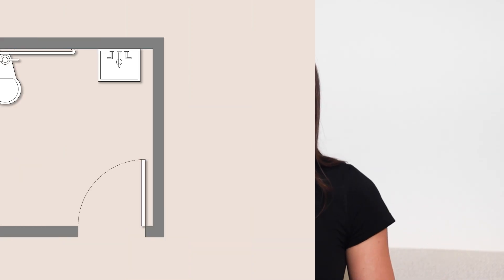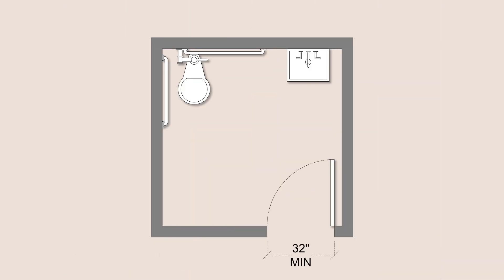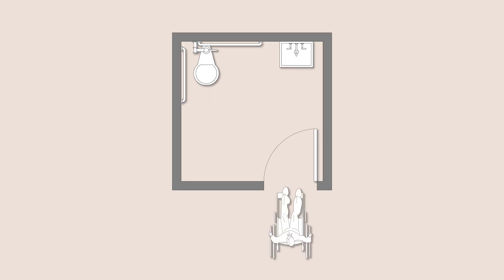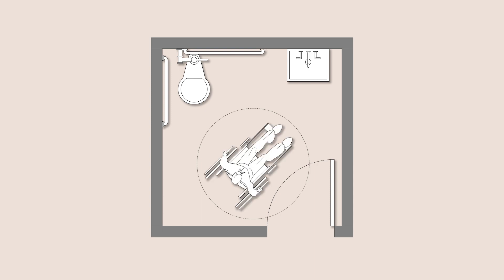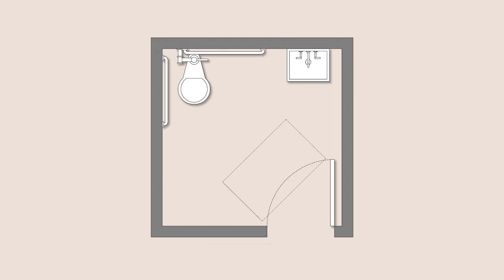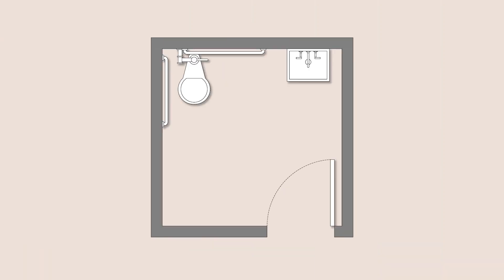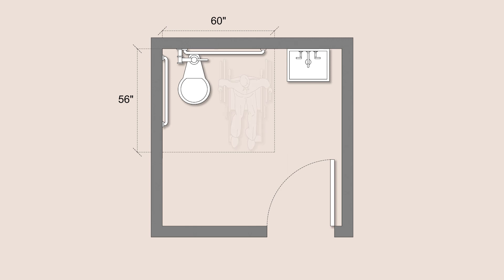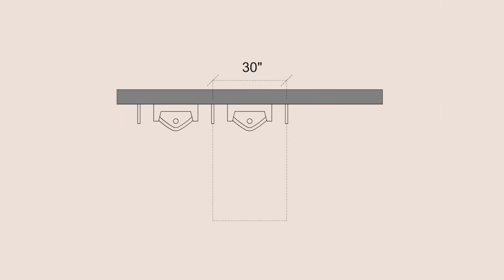ADA Restroom Codes + Standards | NCIDQ Test Prep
What's up designers!? In this video, I'm walking you through some of the most basic ADA restroom codes and standards that you MUST KNOW, both as a practicing interior designer AND ESPECIALLY if you're on the road to taking the NCIDQ exam.

What topic do you want to learn about next?

• 𝐒𝐎𝐔𝐑𝐂𝐄𝐒:
ADA Standards for Accessible Design

(Chapter 9)

Timestamps:
0:00 Introduction
1:12 Why are ADA codes important?
2:18 Door codes
3:40 Turning radius
4:30 Proper terminology
5:06 Water Closet + Lavatory codes
5:40 Urinals
6:07 Outro